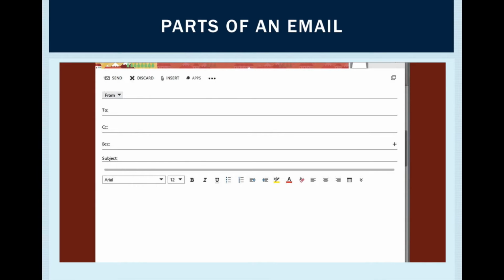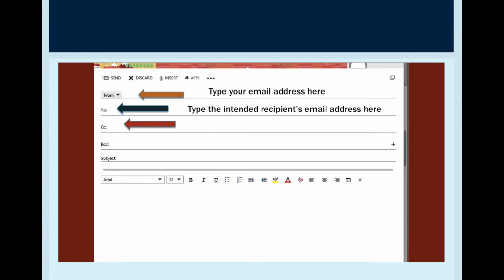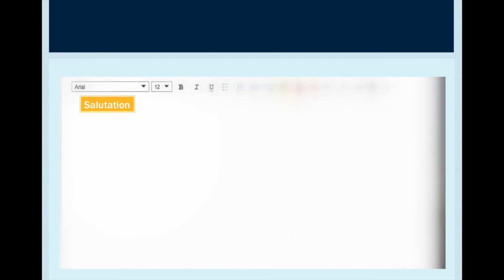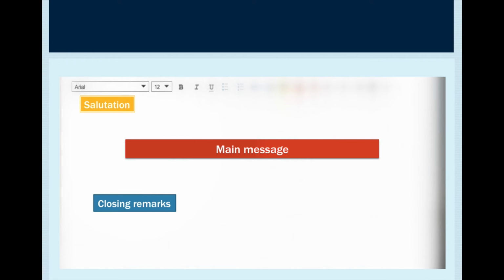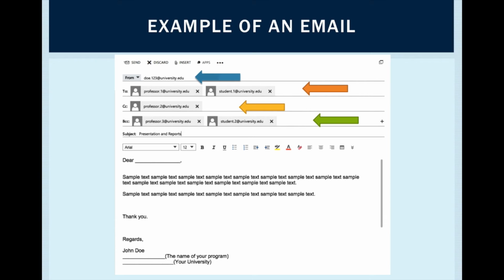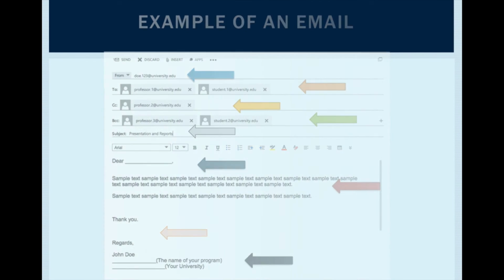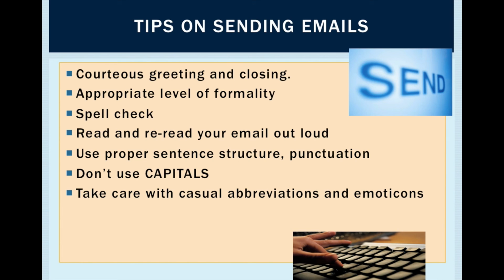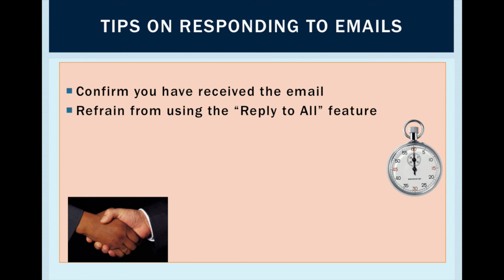Email Etiquette Tips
This video discusses email etiquette in educational settings. It covers the elements of an email, how to compose and reply to an email, as well as some tips on successful email communication.